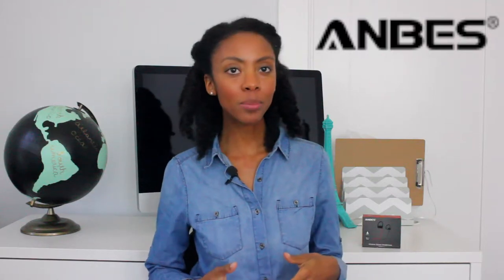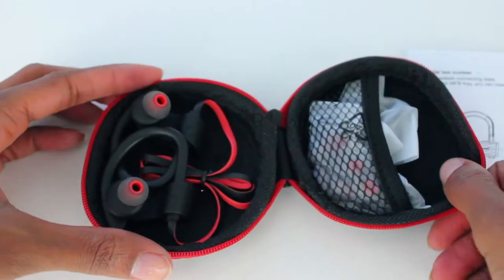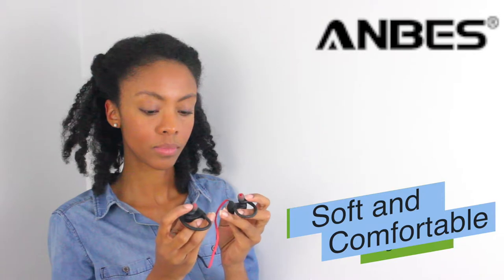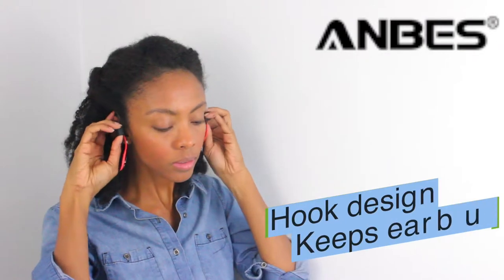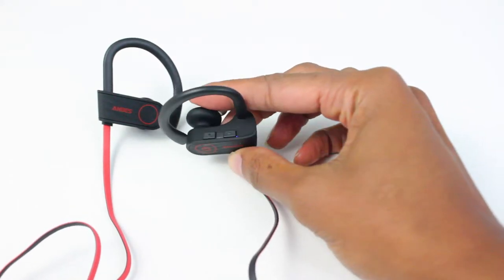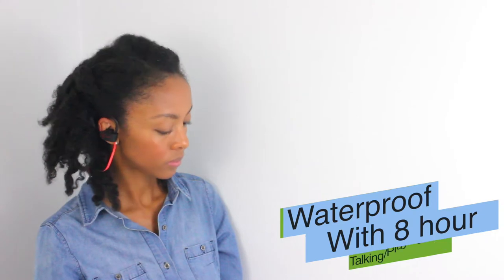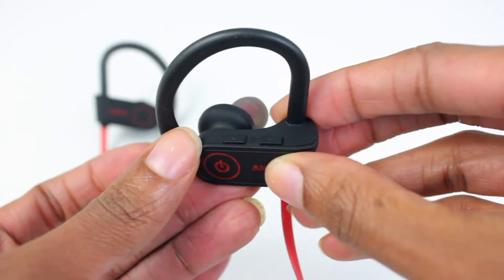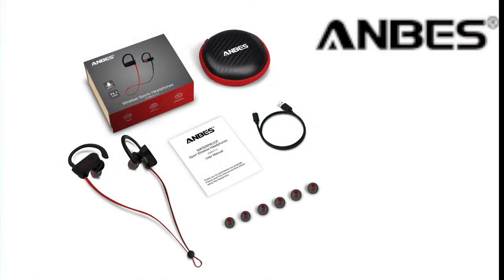ANBES U13 Wireless Bluetooth headphones review and tutorial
ANBES Bluetooth Headphones Wireless Earbuds, IPX7 Waterproof in-Ear Earphones Sports with Ear Hooks & Mic, HD Stereo Sound, Up to 8 Hours Playing Noise Canceling Headsets (Green Black)